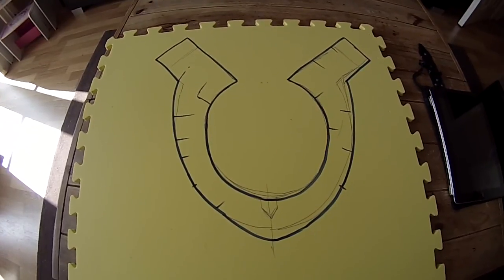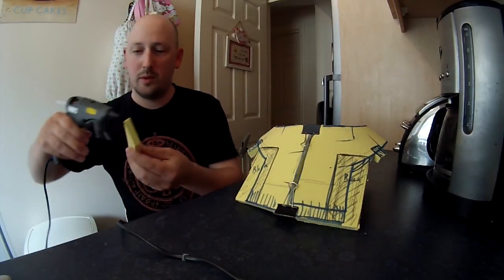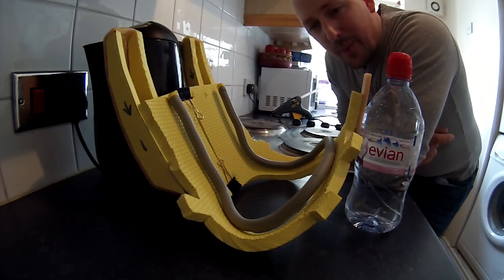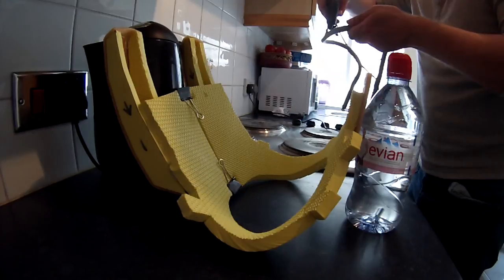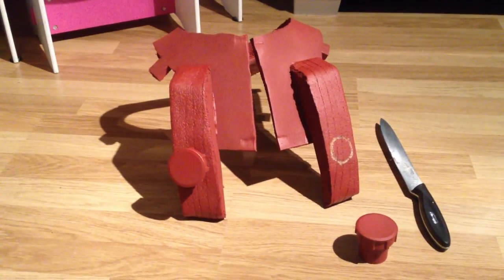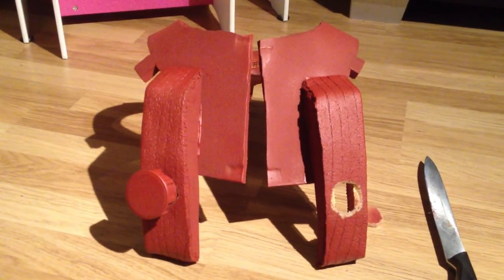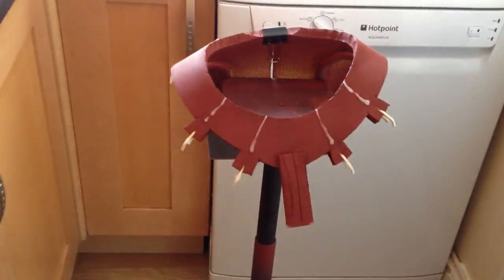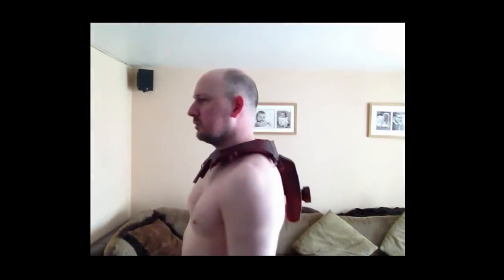How To Make Pyramid Heads Neck Brace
A complete video on how I made my Silent Hill Pyramid Head Cosplay Neck Brace (Shoulder Piece).
This is a small part that most Cosplayers ignore and just don't build. I want to make my best PH to date so here is that missing link...
I will post a video soon regarding the Great Knife but for now I have posted a new helmet video and neck brace.
When I go to my 1st Con I hope to see all you Red Pyramids and I hope you come say hello to me!!!

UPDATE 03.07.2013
Users have asked about the rear beams. So here is the link to my blueprint! Enjoy and remember to show me yours!!